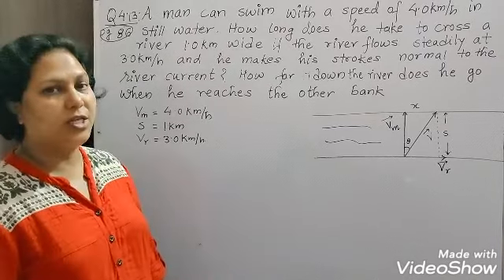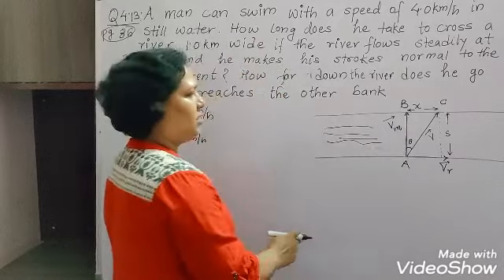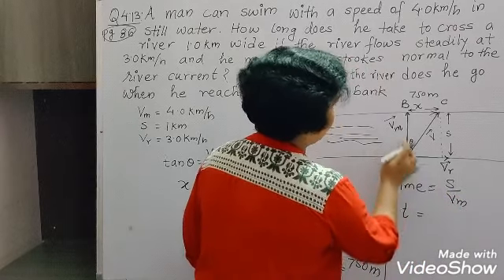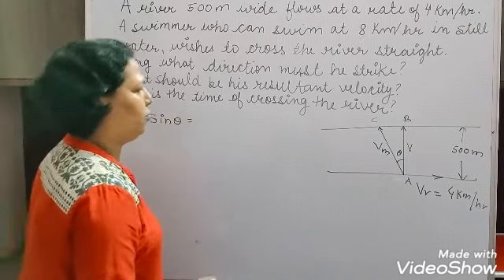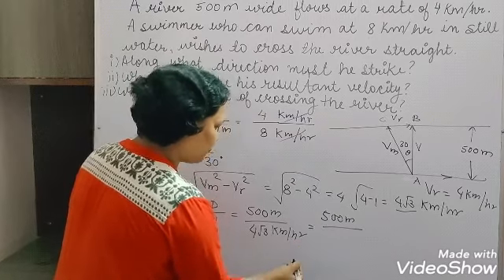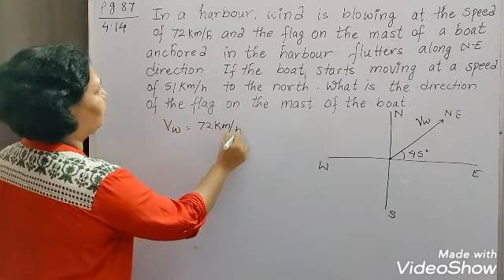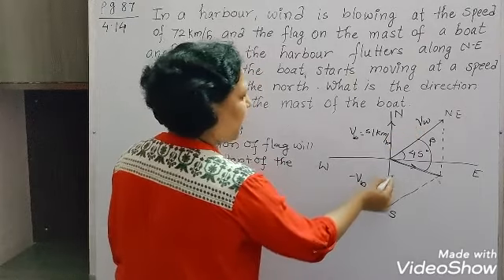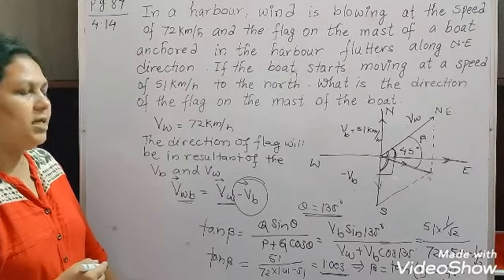River and Boat problems